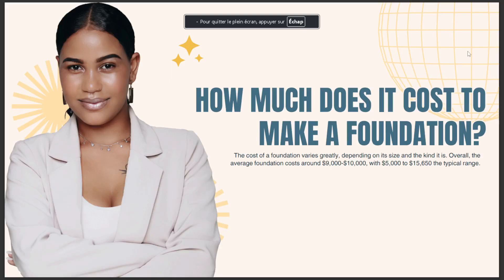HOW MUCH DOES IT COST TO MAKE A FOUNDATION